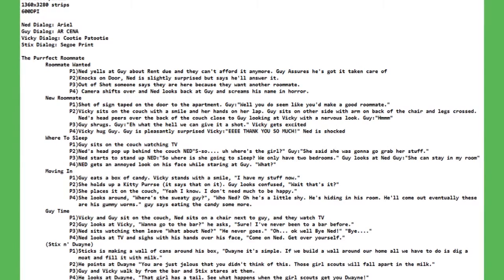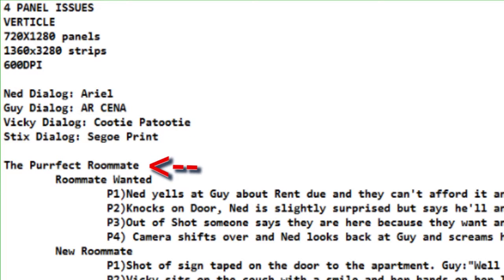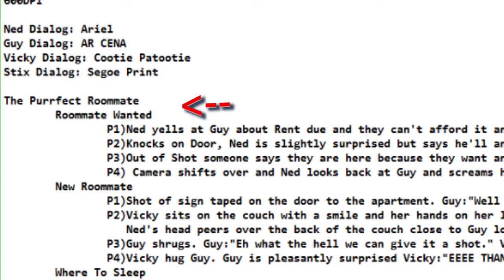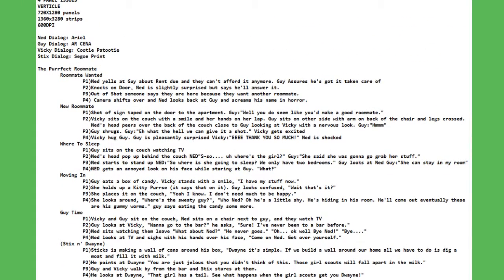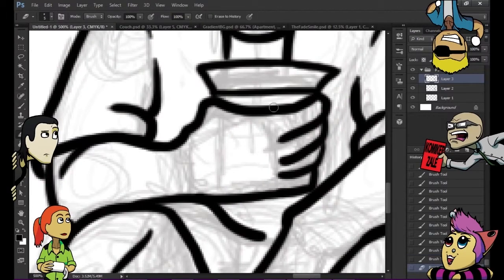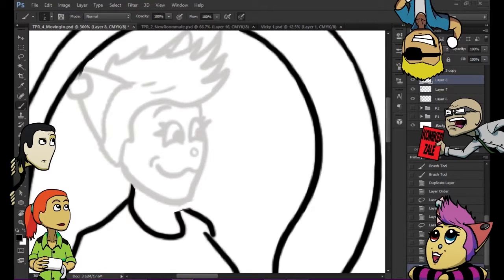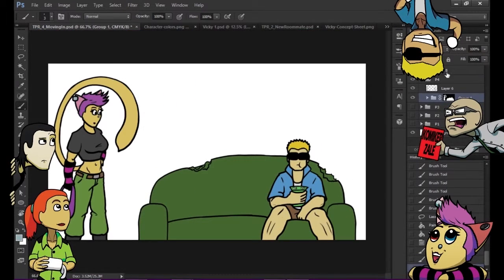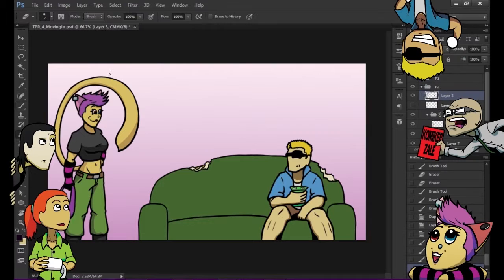HOW DO EVEN - Make Comic | Missingminds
Decided to make a tutorial about how I make my webcomic since I feel confident enough about what I'm doing.